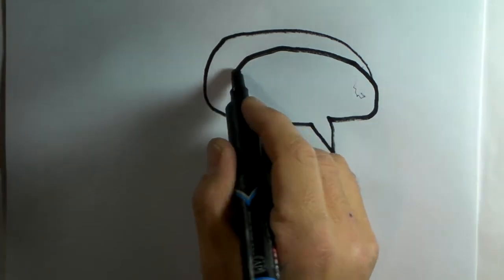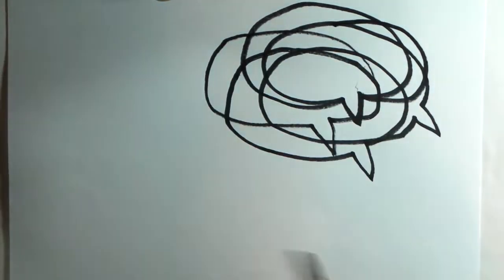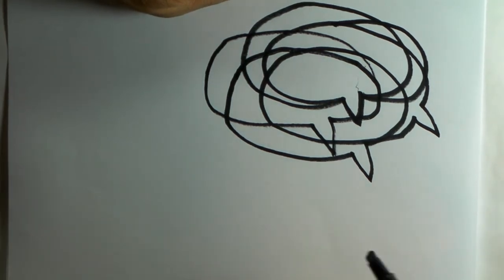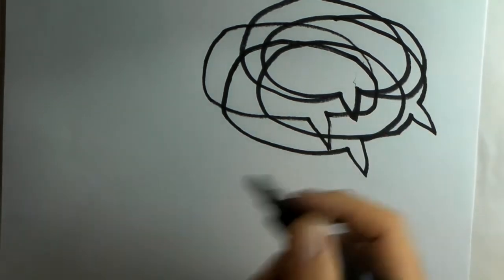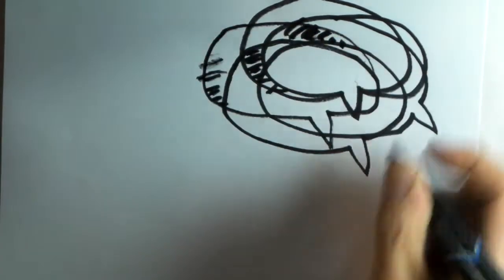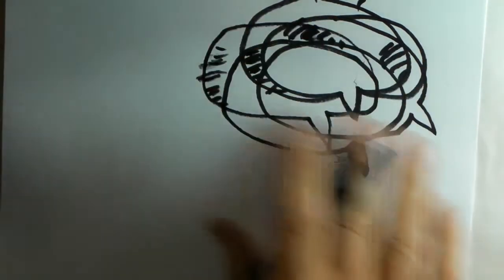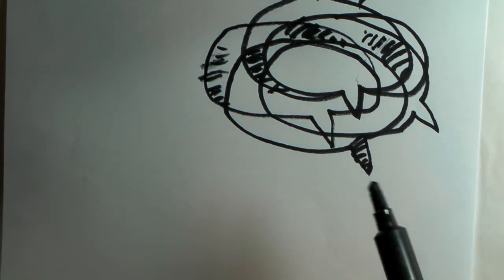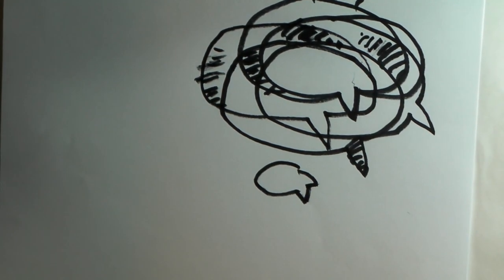doodlecomix #2: Overlapping Word Balloons Technique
One of the most common bit of communication in comic books is the speech balloon.  Watch what happens when you repeat the word balloon shape over and over again,  using one continuous line: you get an interesting work of grahic art that suggests multiple interpretations. Have you ever had several ideas in your head at once? Well, here's a way to suggest that in comix!